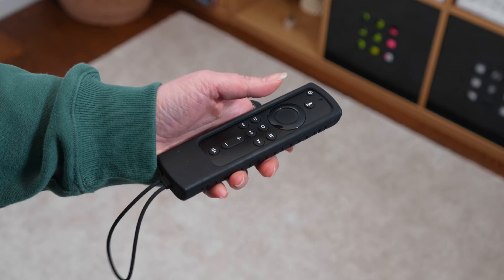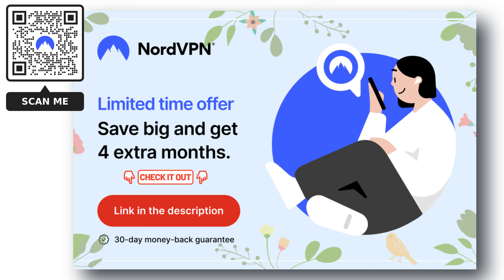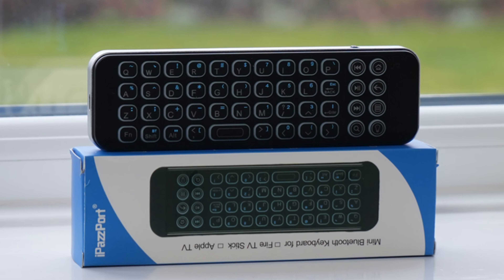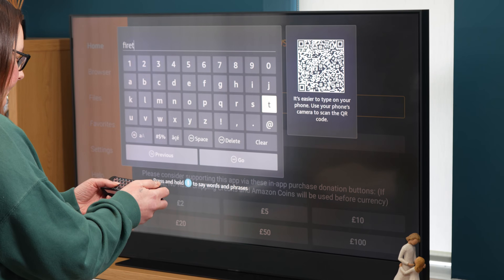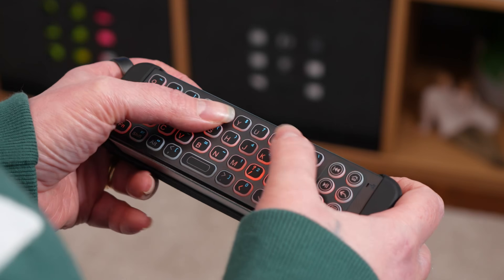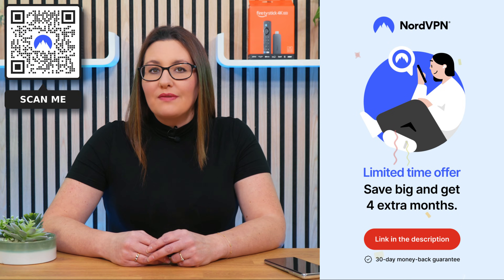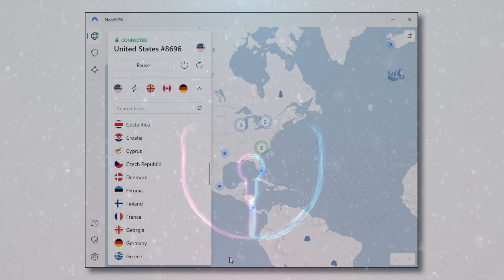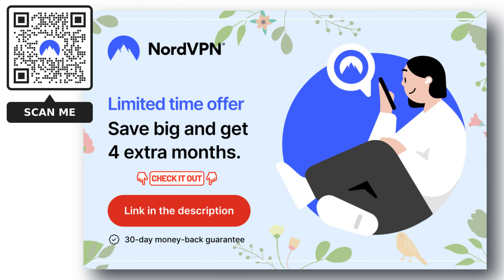⌨️ iPazzPort Mini Bluetooth Wireless Keyboard: Does it Live Up to the Hype?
Check out the iPazzPort Mini Bluetooth Wireless Keyboard with me. Pros, cons and my honest opinion!

0:00 Intro
0:26 Message from Channel Partner NordVPN
1:00 Unboxing
1:34 Design
1:50 Setup & connectivity
2:27 Performance & features
2:51 Final verdict
3:24 Where to buy?
3:42 Close & Outro
4:11 Why I recommend and use NordVPN